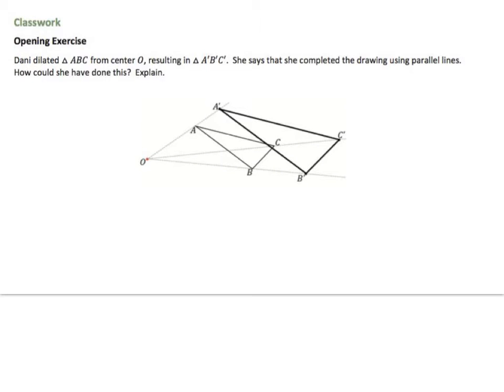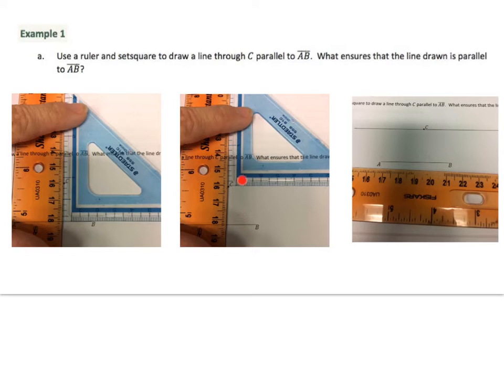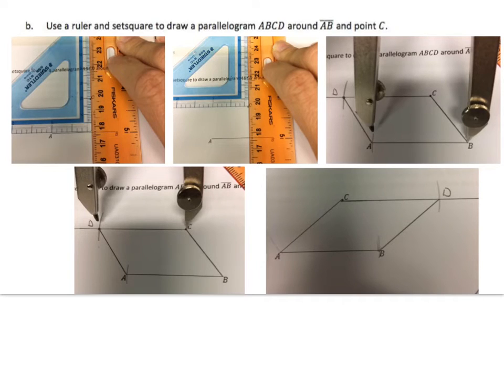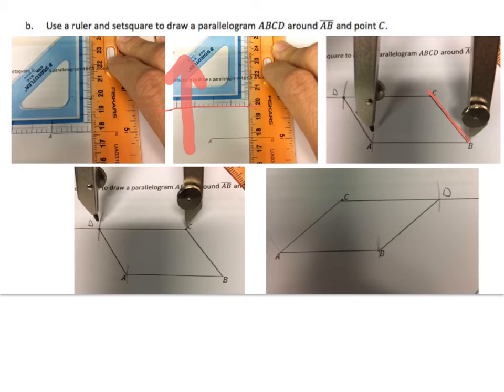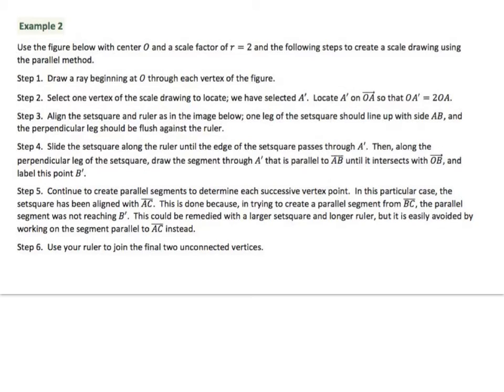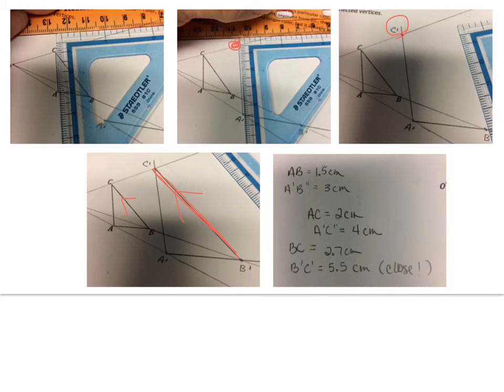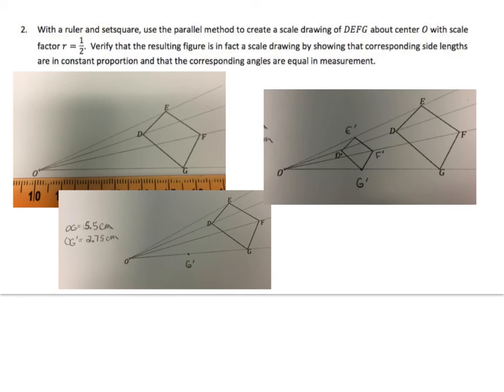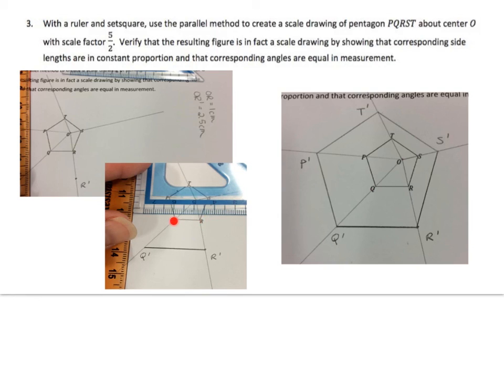Geo L3 Making Scale Drawings Using the Parallel Method